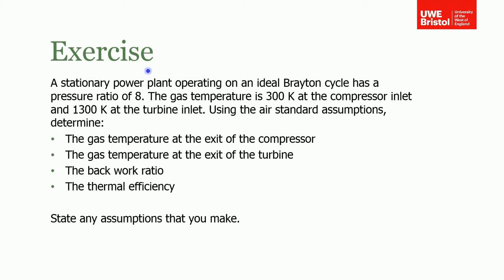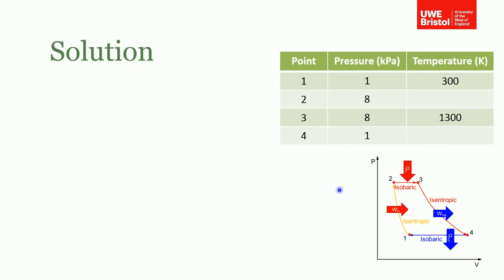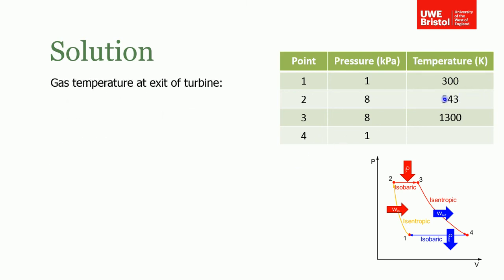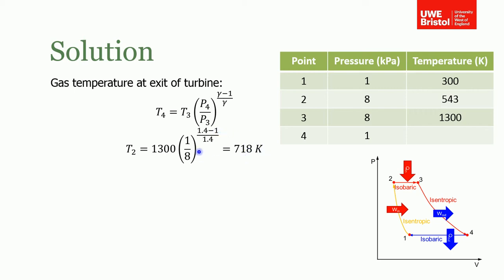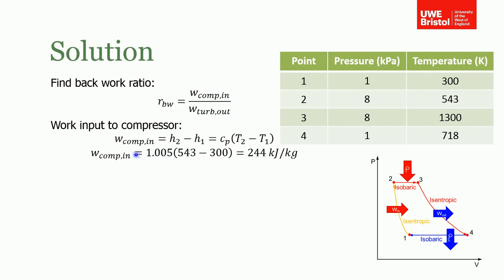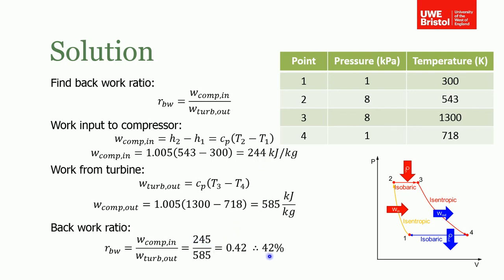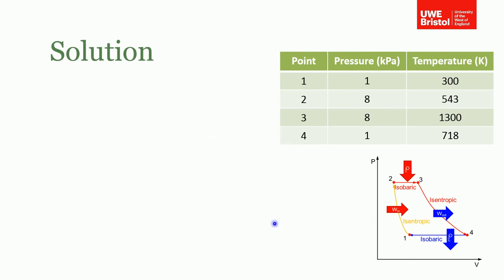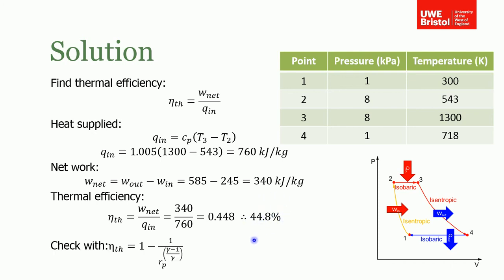Thermodynamic Cycles - Exercise 2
This video contains the solution to the Brayton cycle exercise